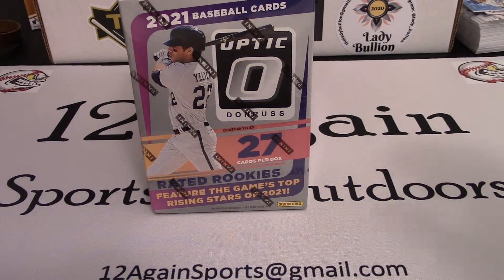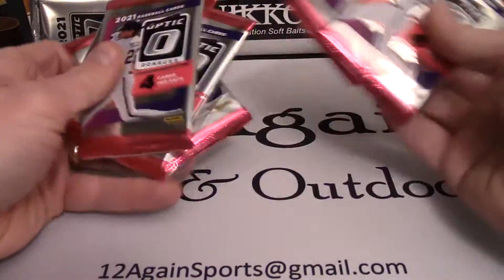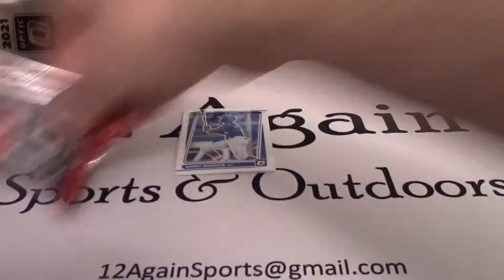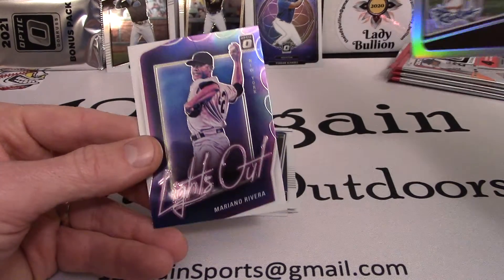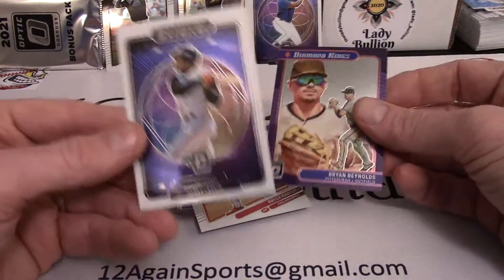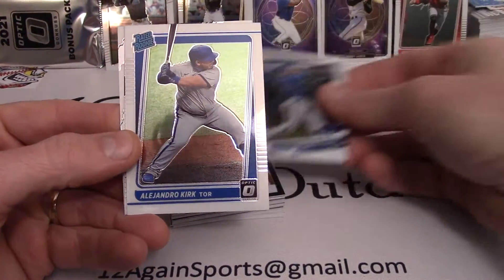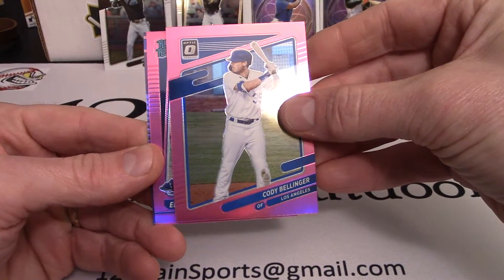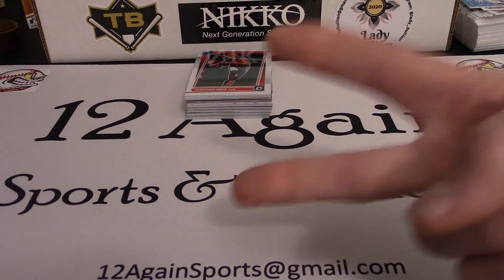My First look at Donruss Optic - Pulled 2 Epic Rated Rookies!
For this video, I open a blaster box of Donruss Optic that I recently picked up on a Walmart run.  It is so awesome to find product again.